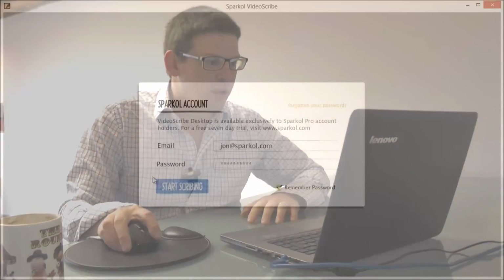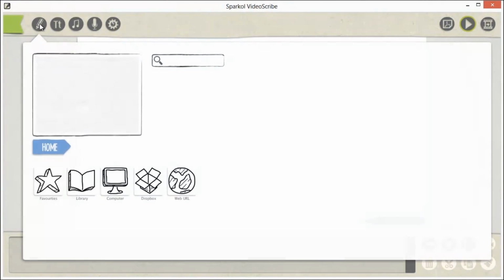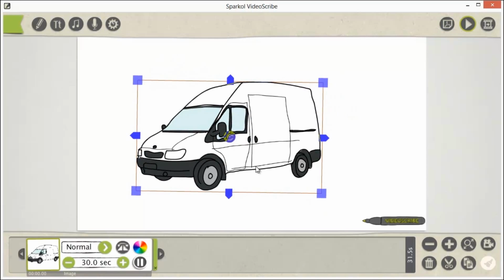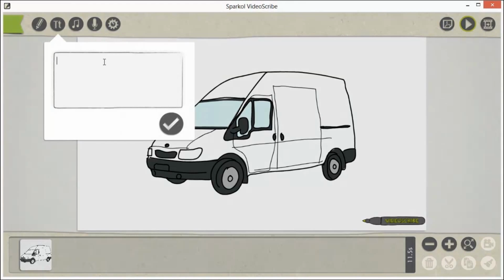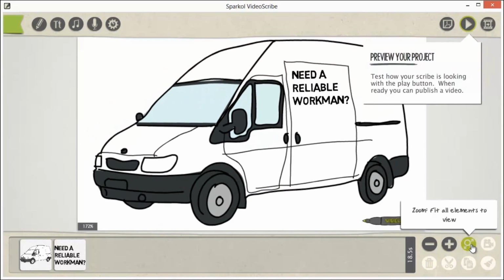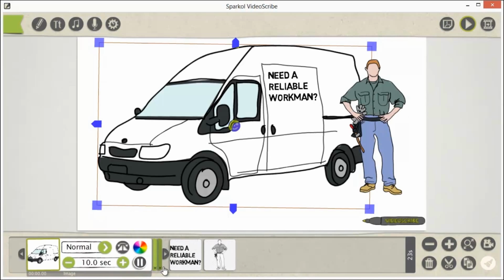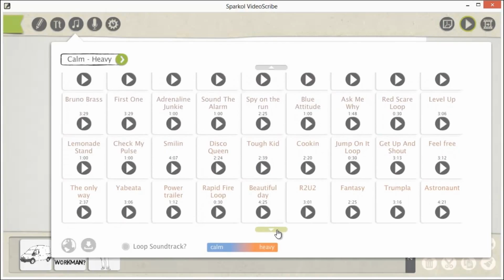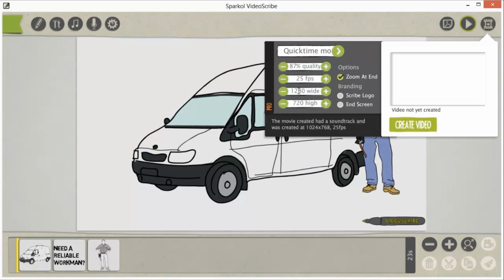Sparkol VideoScribe Tutorial 1 - Whiteboard Animation